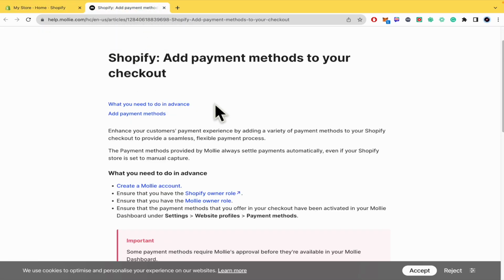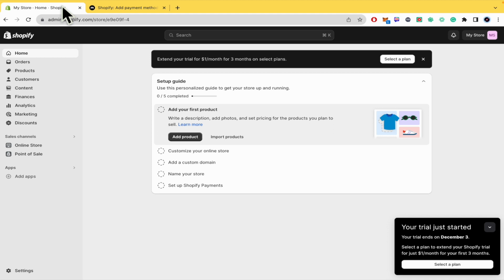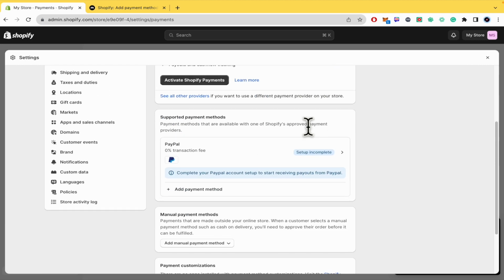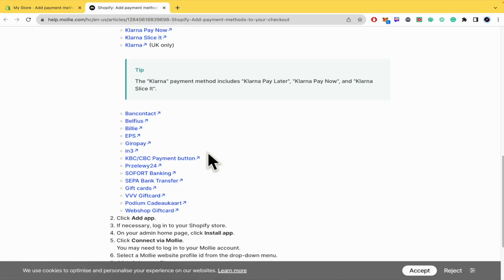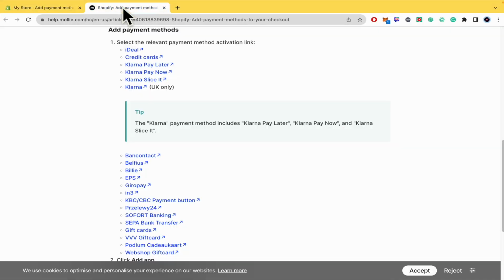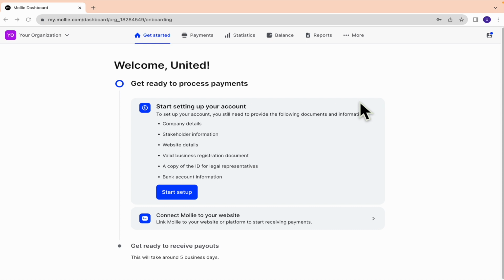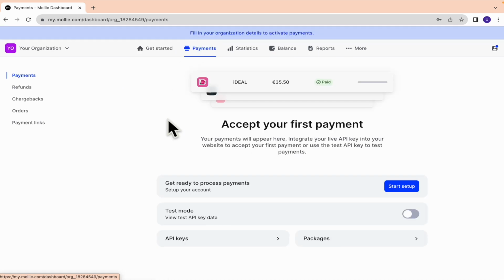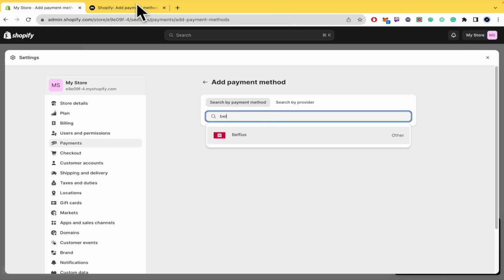How to Accept Mollie on Shopify - 2026 Quick & Easy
In this video, we have shown How to Accept Mollie on Shopify /